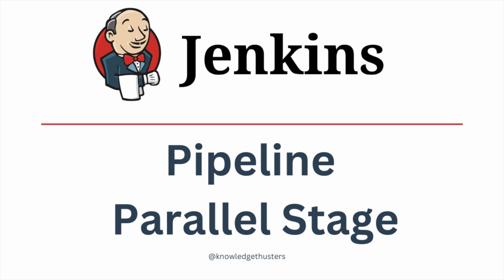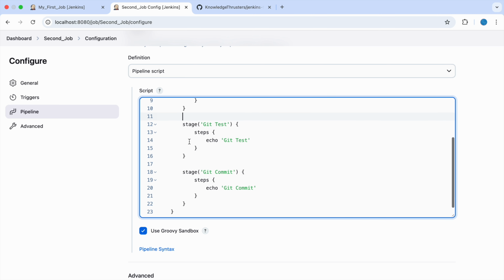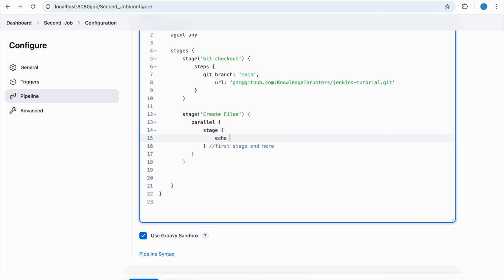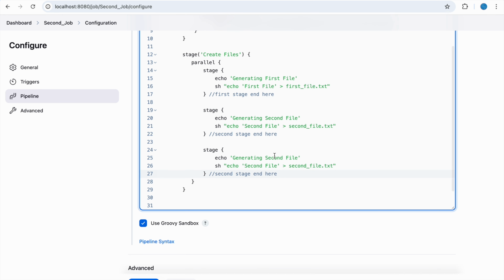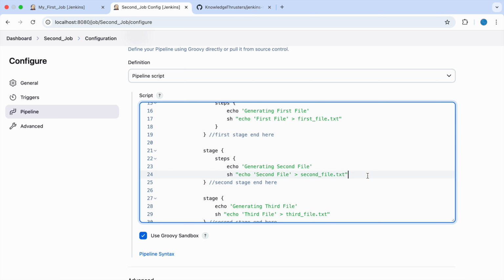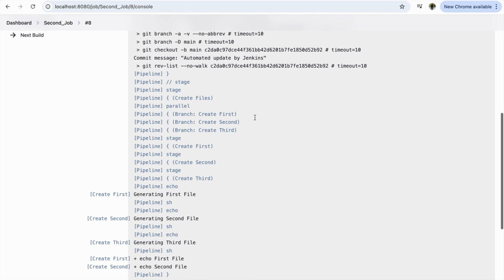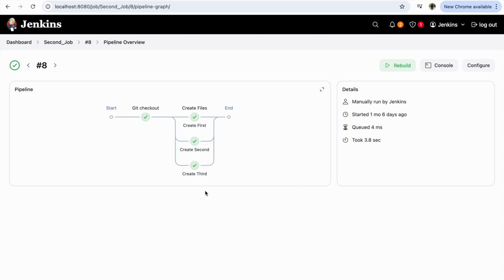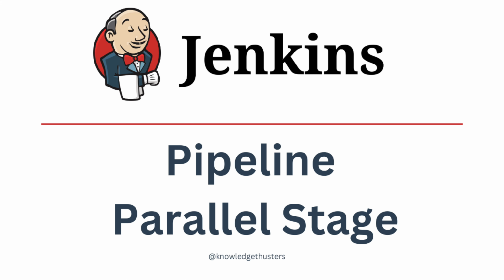Jenkins Parallel Stage | Jenkins Tutorial | Knowledge Thrusters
In this jenkins tutorial, you will be able to learn about pipeline  in jenkins in docker. This tutorial is for Jenkins beginners.